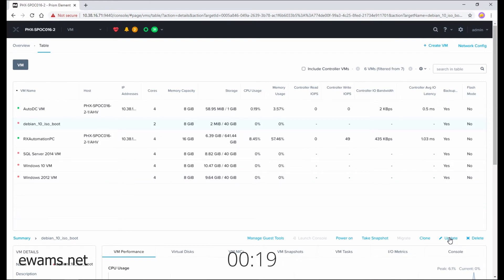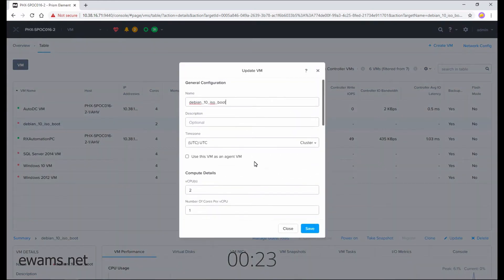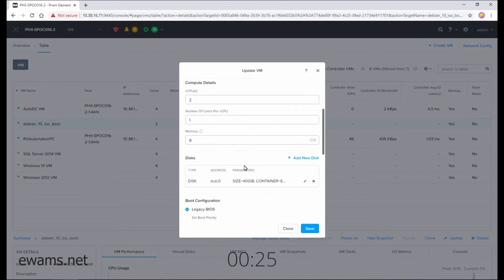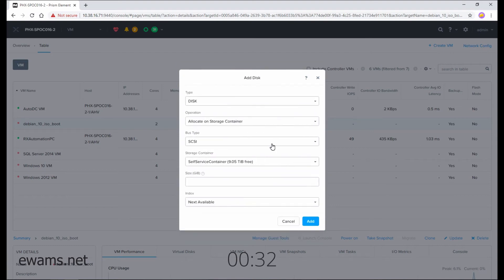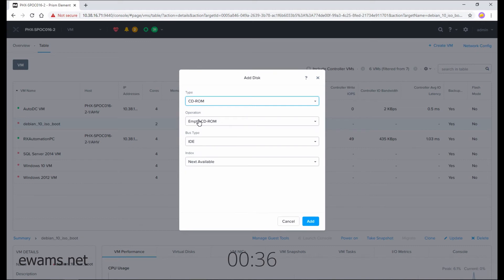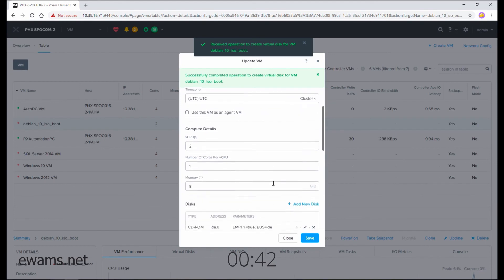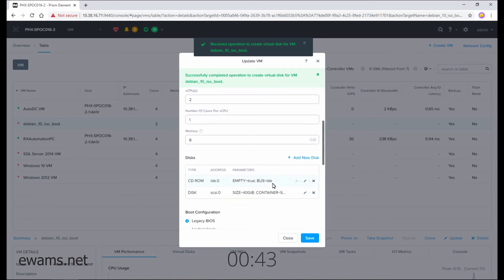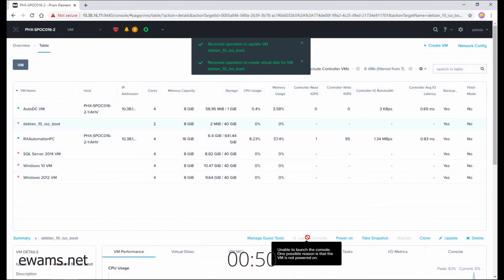Add a CD-ROM drive to a Nutanix VM - Nutanix in 2 Minutes or Less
How to add a CD-ROM drive to a Nutanix VM